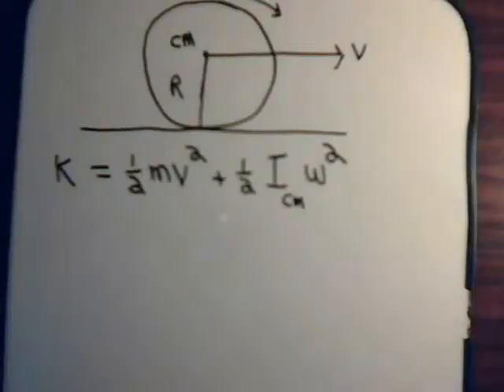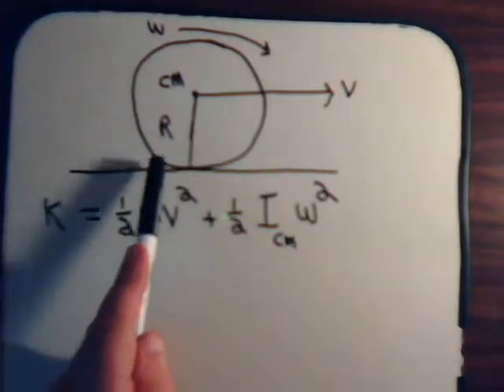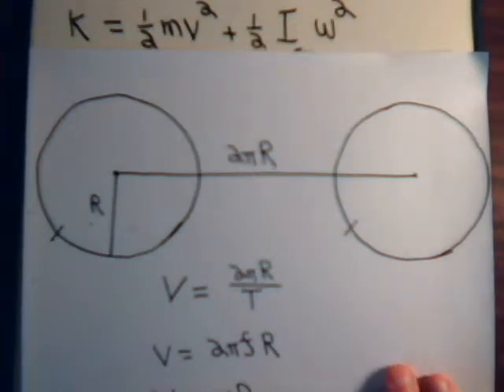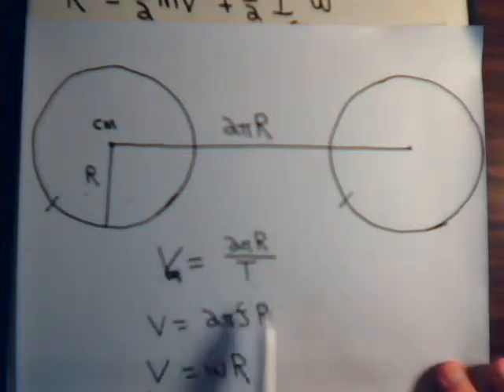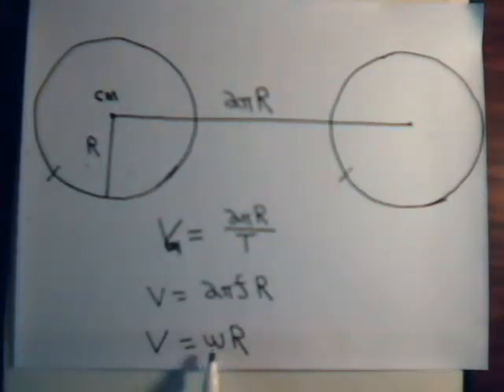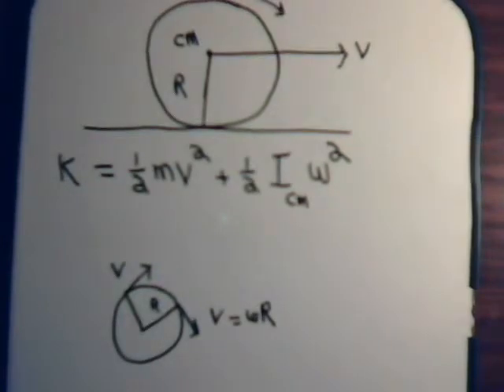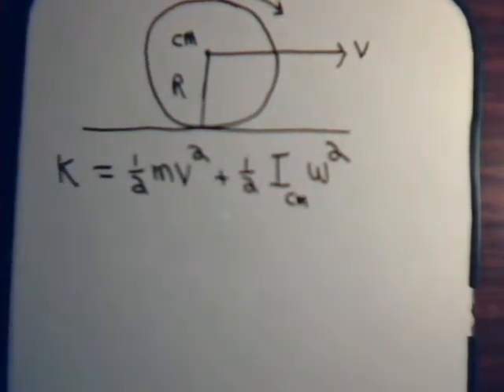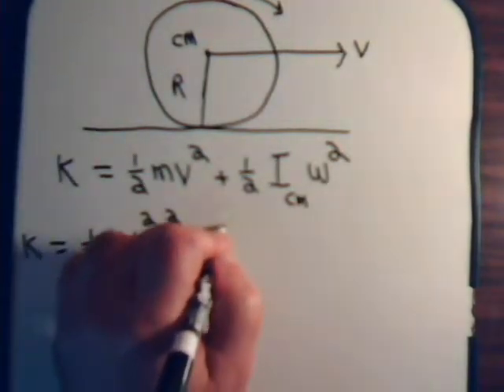Analytical Mechanics Video #30: Rotational Motion Of Disc (Wheel)